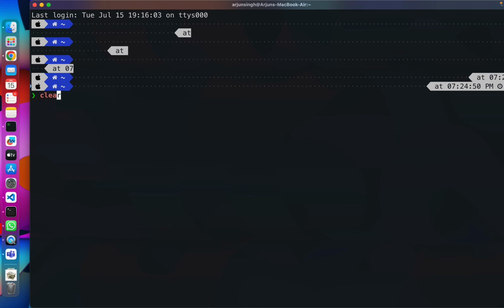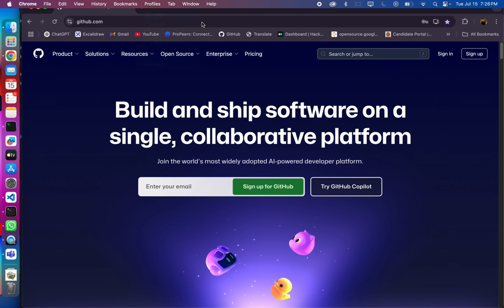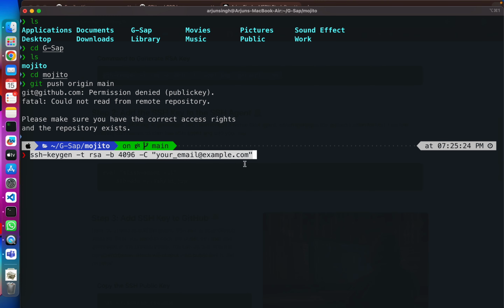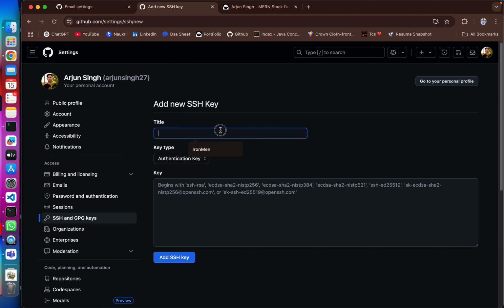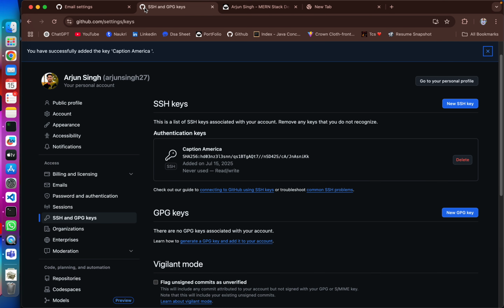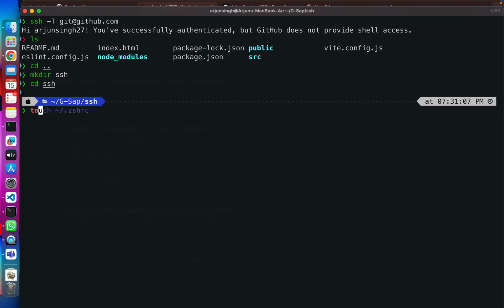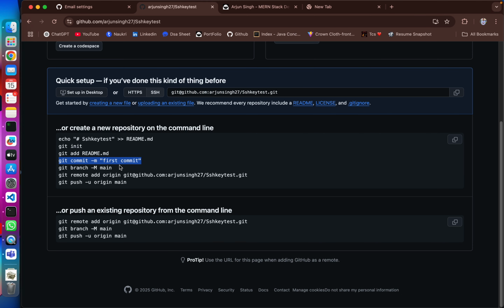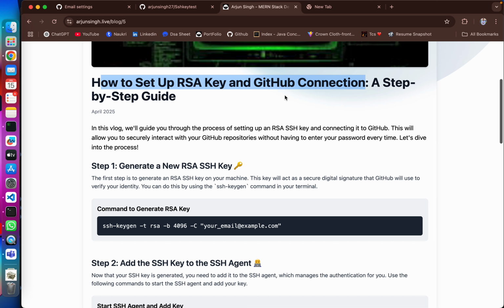How to Connect GitHub with Terminal (SSH Fix for M1 Macs)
Fix GitHub SSH “Permission Denied” error on M1 Mac by setting up SSH keys and linking Terminal with GitHub.